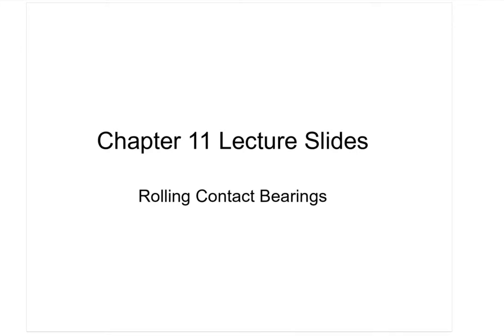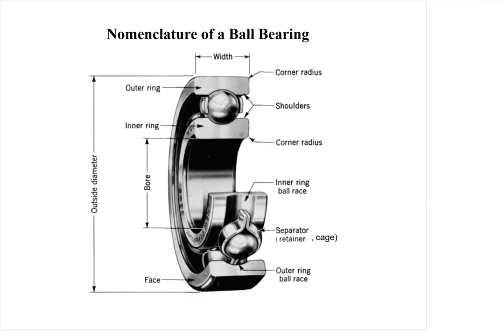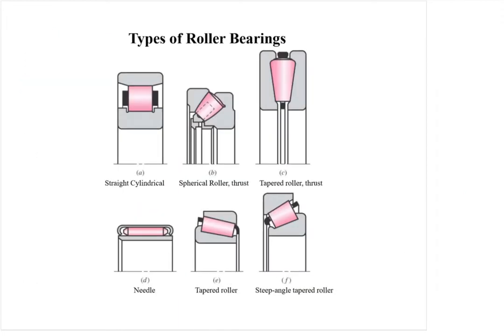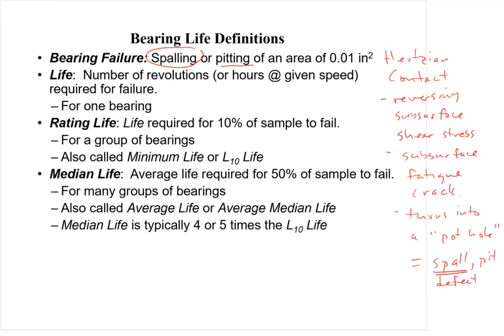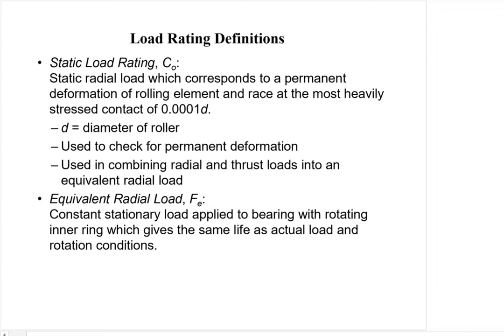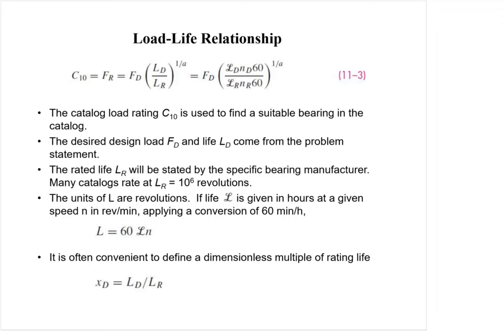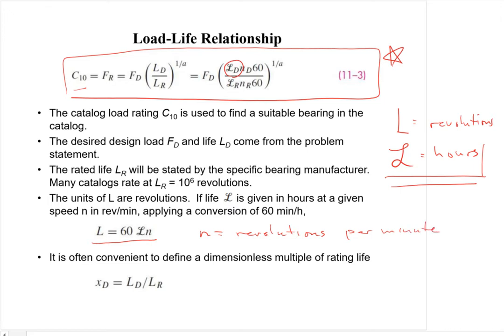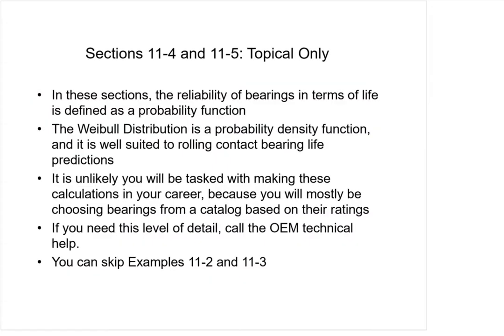MET 410 Chapter 11 Part 1